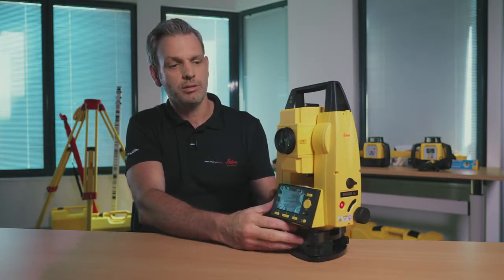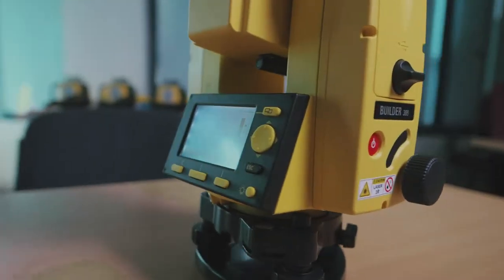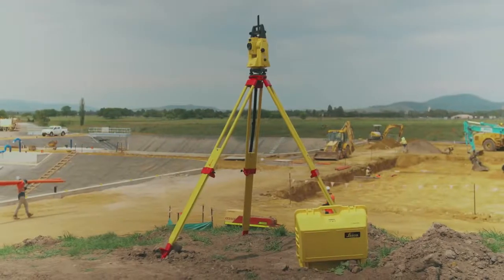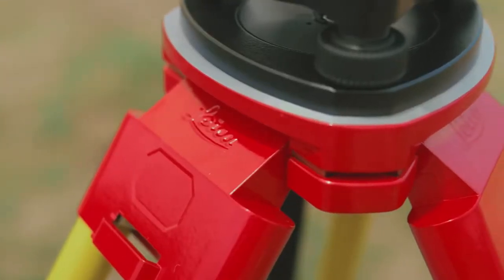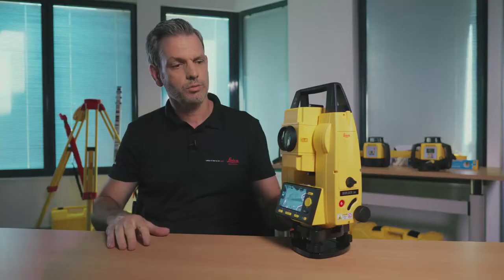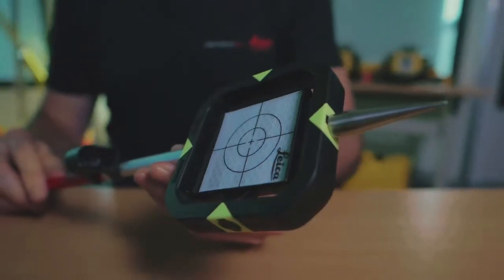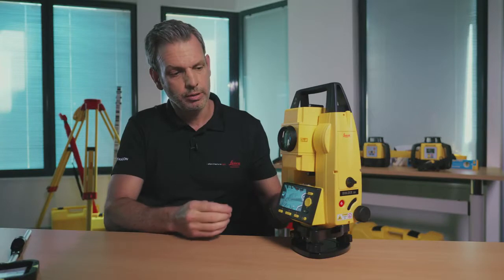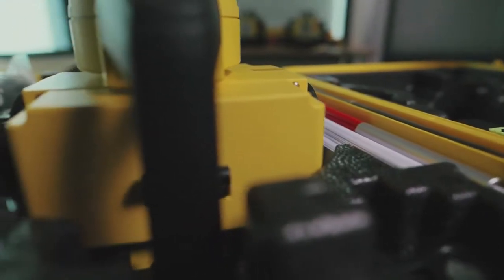Leica Geosystems | Total Station Products Overview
Mark Hickey from C.R Kennedy takes a look at the Total Stations from Leica Geosystems.

For more information about the products and services from C.R.Kennedy and Leica Geosystems visit our